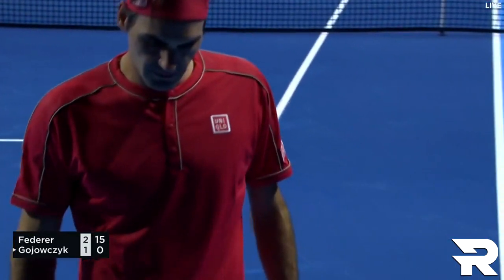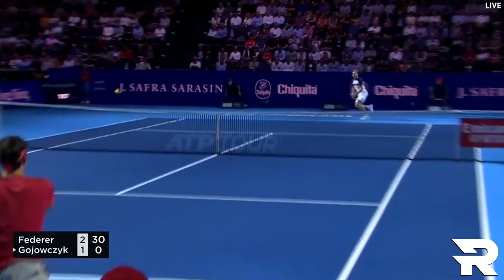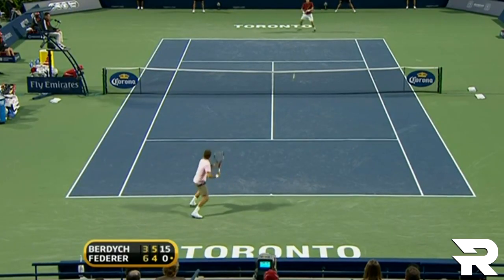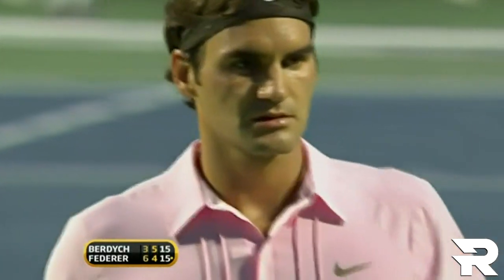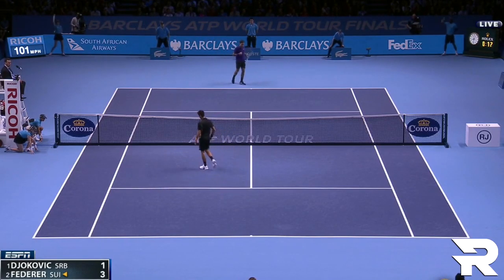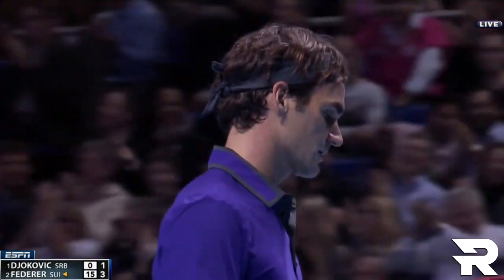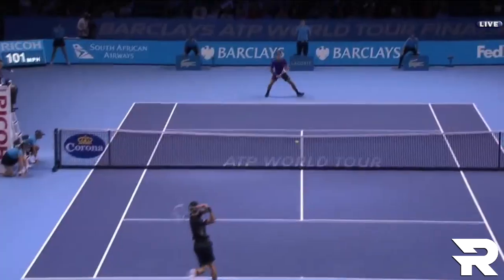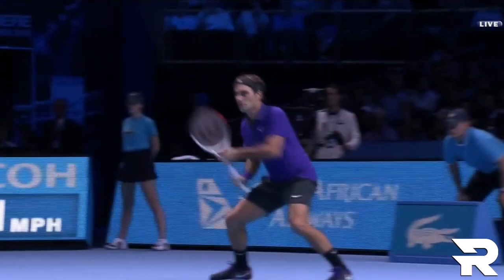20 Brilliant Roger Federer Forehands You've Never Seen Before!